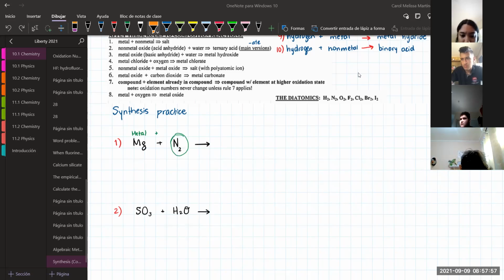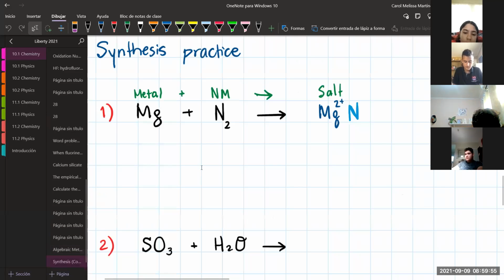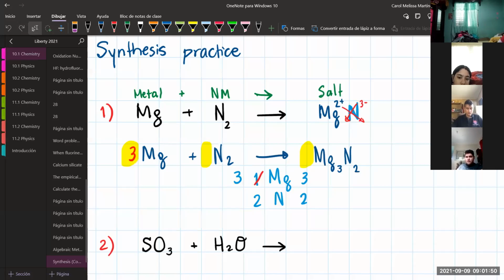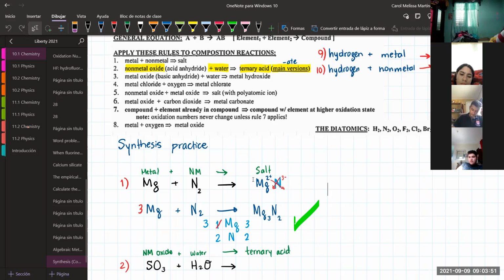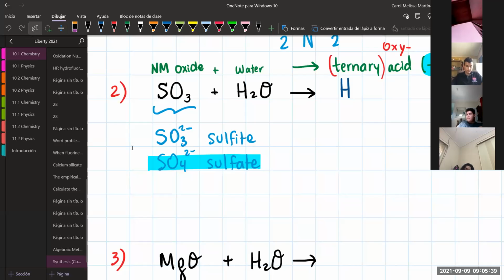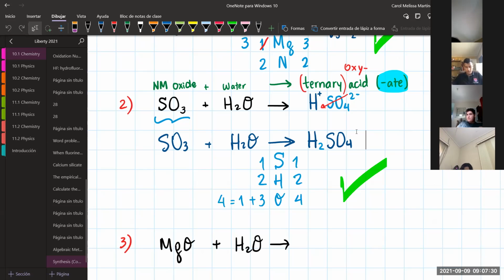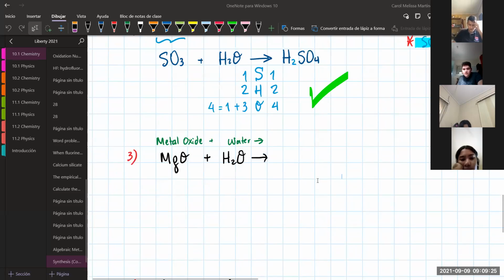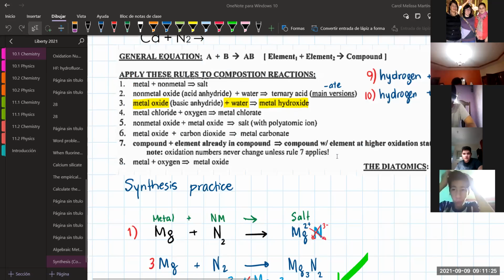Types of CH. RX. Synthesis 2 (incomplete)